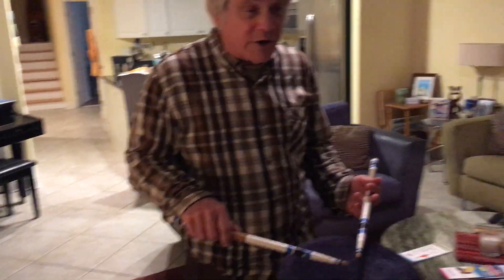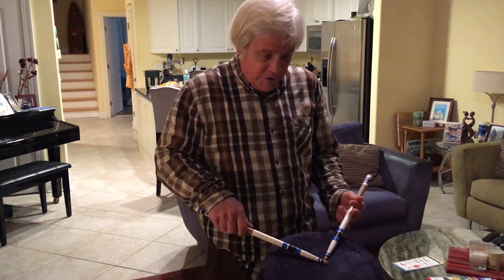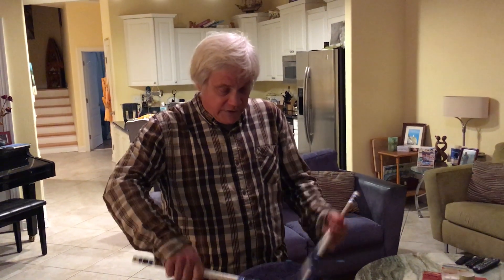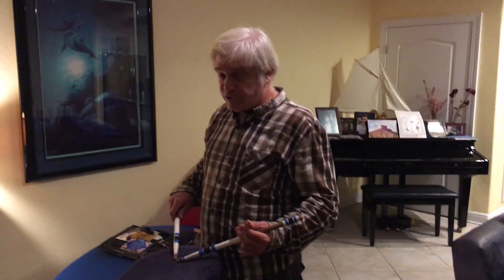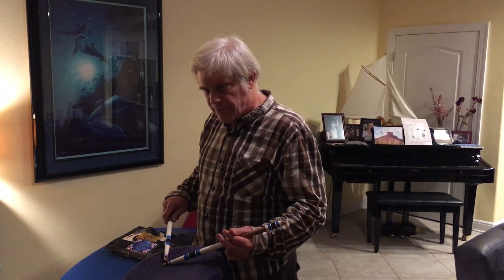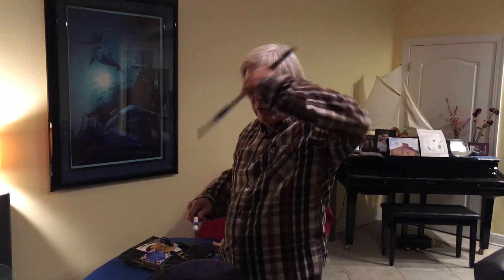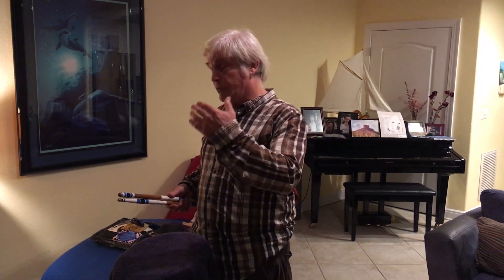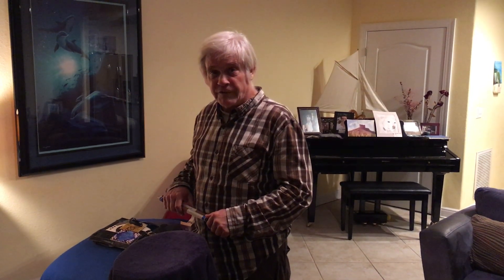Ken Mazur – On different techniques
DCI World Championship 1976 drummer Ken Mazur explains here the physics of different hand techniques in drumming – "around the tree", Moeller and The East Coast style.